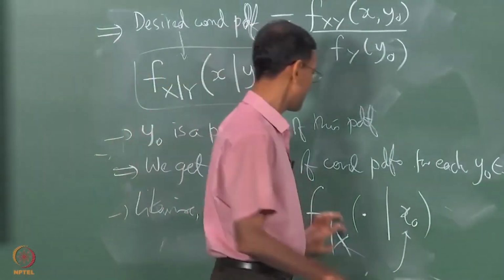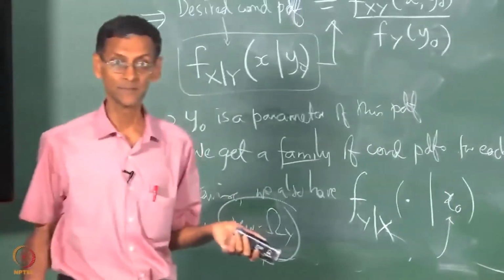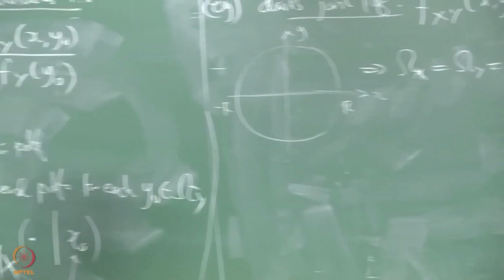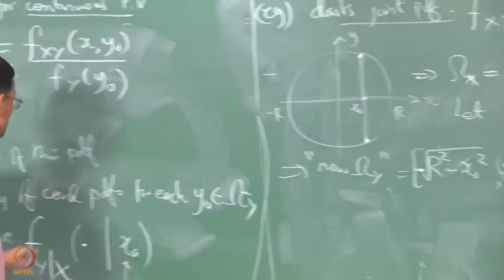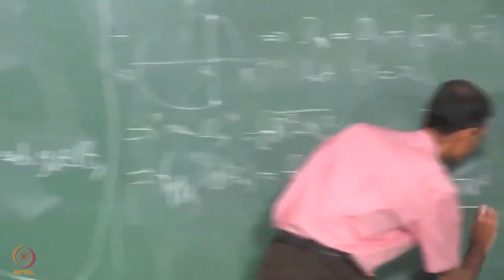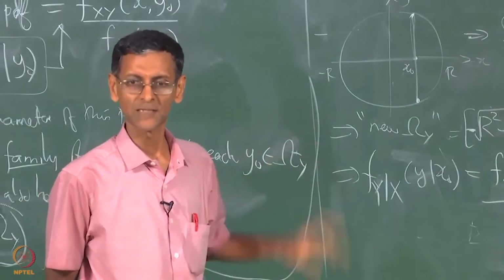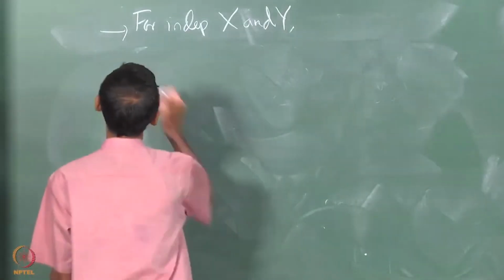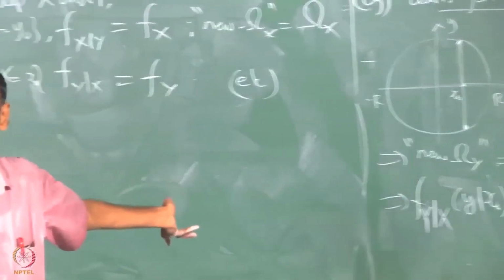Conditional pdfs (Continued)